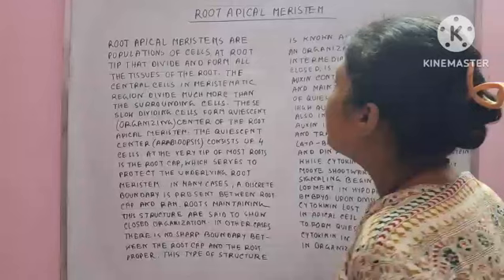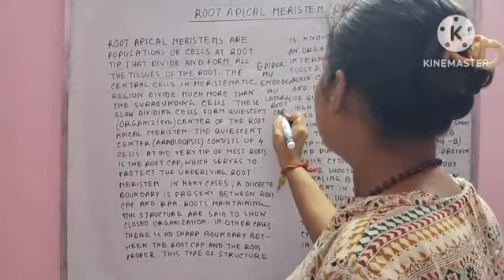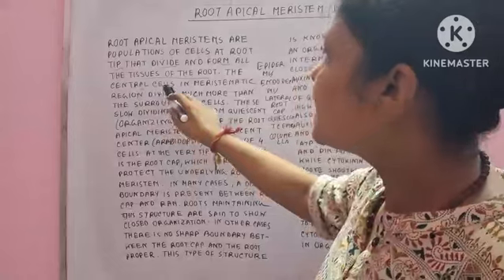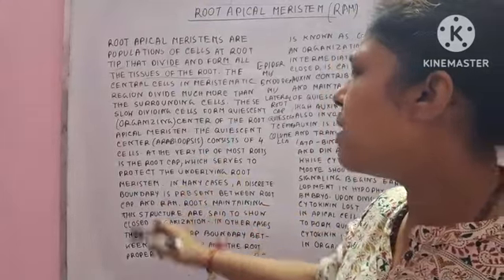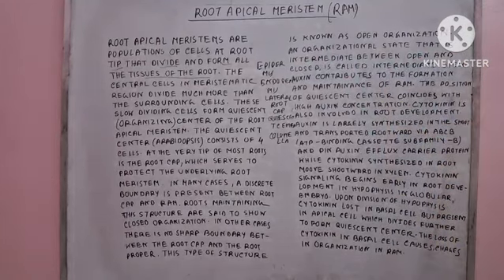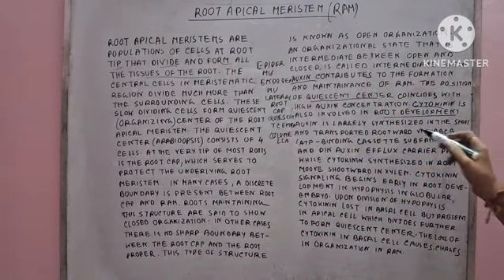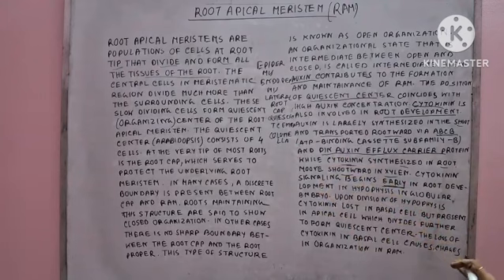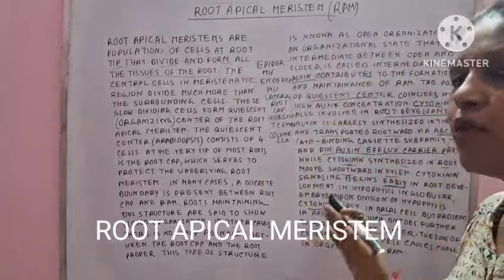ROOT APICAL MERISTEM// PLANT DEVELOPMENT //RAM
ROOT APICAL MERISTEM// PLANT DEVELOPMENT is explained here properly